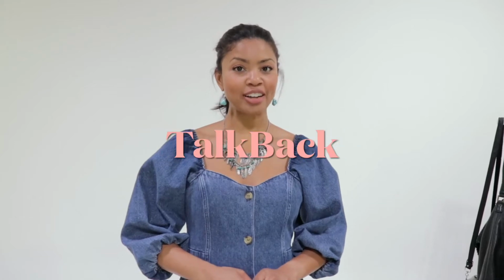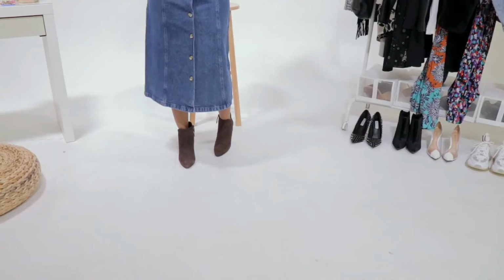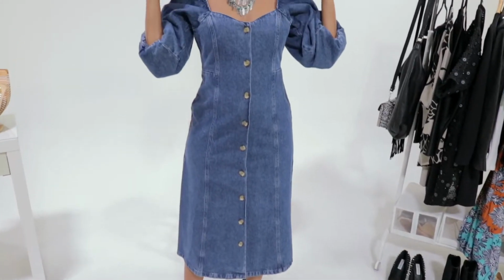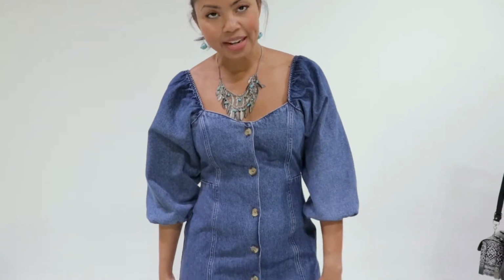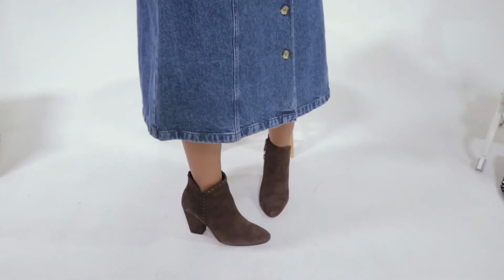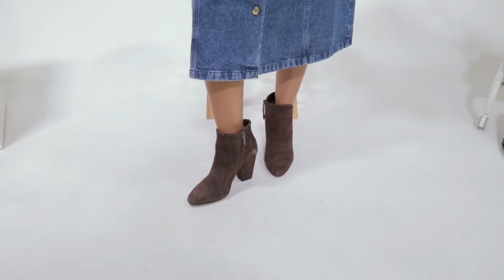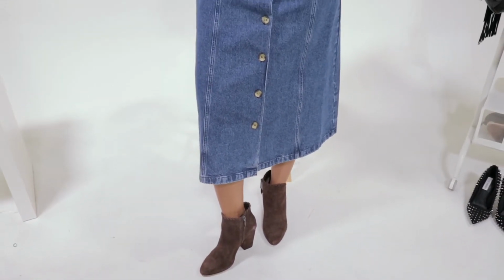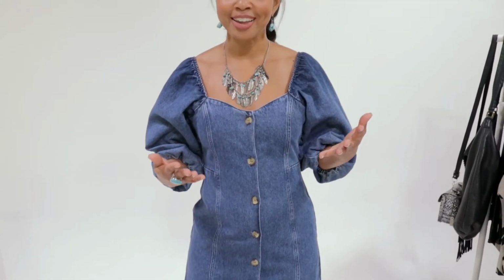TALKBACK | Denim Dress w/ Turquoise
I'm trying SOMETHING NEW! Talkbacks! Just a quick explanation of the latest style video, which will release the same day. I thought that it would be helpful to explain why I decide to put together looks. It's one thing to see a look but it's another to look into your closet and do it yourself.

Featured Style Tips

*Ask yourself, how you want your clothing to fit? You'll be a different size in some brands, so leave room for trial and error. Be honest with yourself. Is this too tight? Do I feel comfortable? Or is this size swallowing me and what does that say about how I feel about my body?
*Know Your Body Type and which body part is most attractive. We all have something that's really special and unique about us. Attractive legs, breast, arms, abs, etc. Show them off and know what style fit you best.
*Matching clothing with jewelry is such a delicate balance. Work with neutrals and classic fabrics, then enhance them with jewelry that's unique or vice versa.

Let me know if you have any questions by leaving a comment. I respond quickly!

Featured Products:

Size: 6 RECLAIMED VINTAGE Denim Dress Sweetheart Neck Midi Length Women
Size: 6.5 1SLATE Brown Suede Slate Ankle Boot High Heel 3.5 inch Side Zip
One Size Feathered Tribal Necklace, Turquoise Earring and Ring Set

TO SHOP

and

Jessīyah Lighten is an online consignment store on eBay. I sell high quality Vintage, Pre-owned, and New clothing. On this channel, you'll get to see my online inventory up-close via Product + Style videos. I also highlight Outfit Ideas...Style Tips. + How-to's!

All proceed will go towards buying inventory, organization and storage supplies, and operational fees for my business. Thank you!

I'm based in Charlotte, North Carolina. I'm a Professional Actress, Voice Actor, + Print Model by day :)

Jessīyah Lighten eBay Store